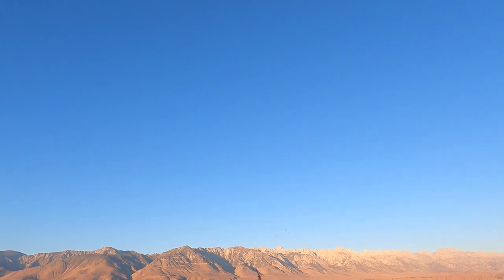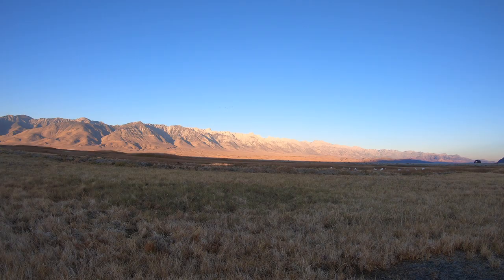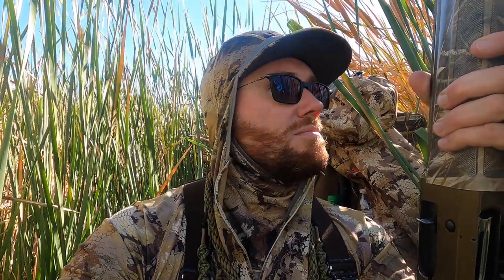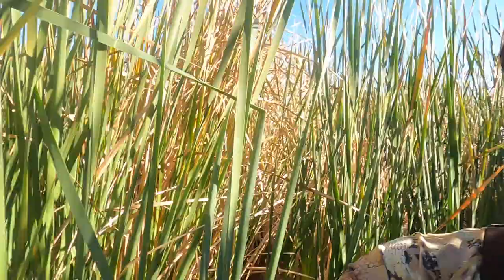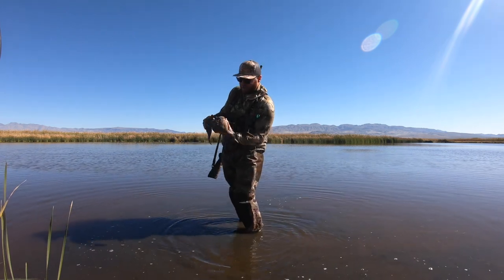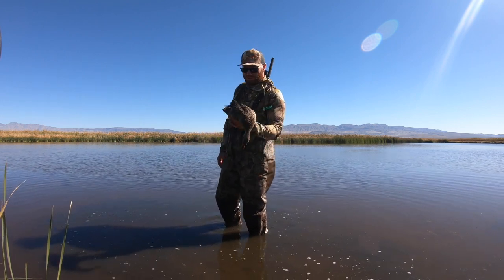California Waterfowl Hunting: Flights of Widgeon Everywhere!!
In this video I head out to a local Wildlife Area and meet up with a huge group of widgeon and end up shooting my first 3/3. Hope you guys like the video. Don't forget to check out High And Dry's Utility Pole linked below!

BASIC VLOGGING GEAR:
Sony ZV-1
iPhone 11 Pro Max
GoPro Hero9 Black
GoPro Hero7 Black
GoPro “Chesty”
GoPro Hat Mount
Camera Tri-Pod
Apple to SD Reader
MacBook Ext Adapter
LIFETIME DECOYS (Favorite):
Flex Float Mallards
Flex Float Widgeon
Flex Float Pintail
Flex Float Green Wing Teal
Flex Float Blue Wing Teal

AVIAN-X DECOYS:
Green Wing Teal Decoys
Blue Wing Teal Decoys
Mallard Decoys
Gadwall Decoys

MOJO DECOYS:
Butt-Up Rippler (BEST ACTION)
Green Wing Teal Spinner
Teal Elite Spinner (Remote Ready)
Elite Series Remote Kit
Elite Mini-Mallard
Baby Drake Spinner (Cheaper Version)
Pick Stick (Shell Grabber)
Multi-Decoy Remote and Receiver (Non-Elite Series Compatible)

Lucky Duck Agitator HDI